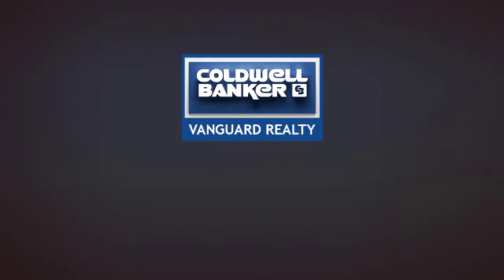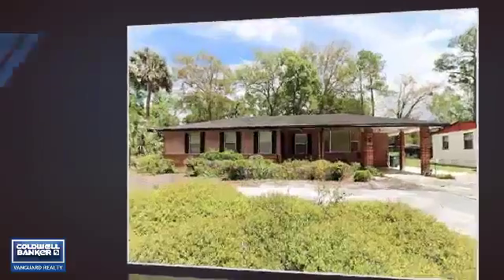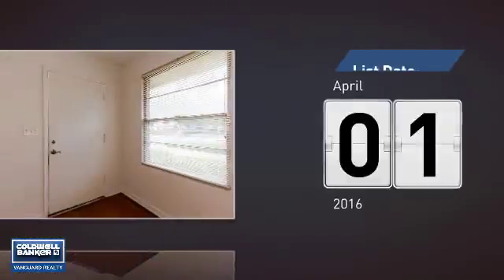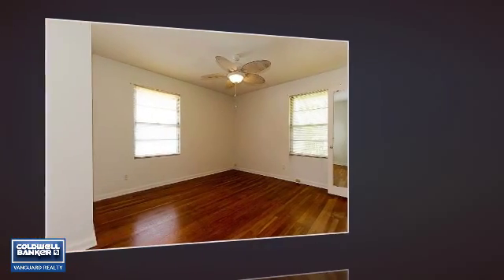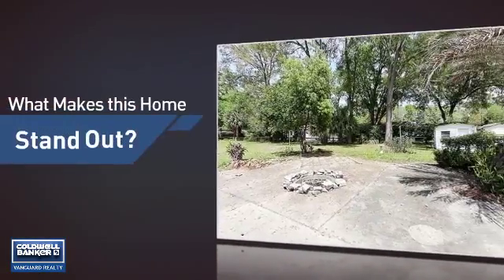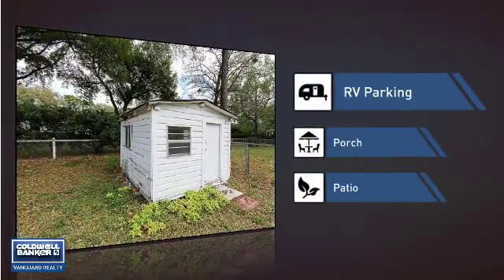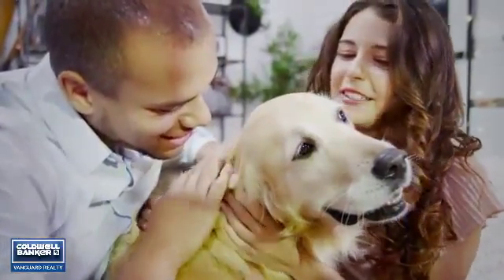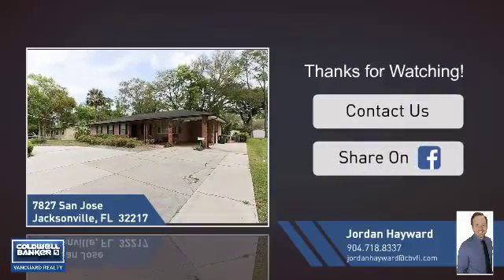7827 SAN JOSE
**OPEN HOUSE SUNDAY 4/3 FROM 2P-4P** Conveniently located in the heart of San Jose, you'll find this 3 bedroom 1.5 bathroom ranch style home.  This home features a separate living room and dining room, original hardwood floors, as well as a huge den area. Home also features an over sized fenced in backyard with an open patio space that would be great for summer grilling!  Plenty of parking space available for your boat or RV.  Call today for your private showing.